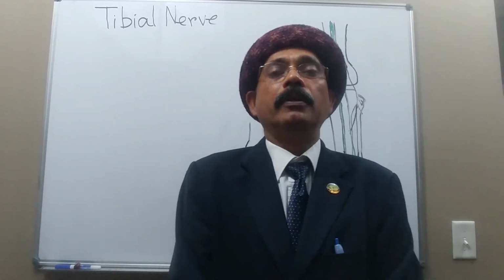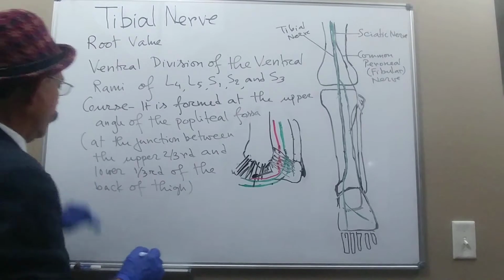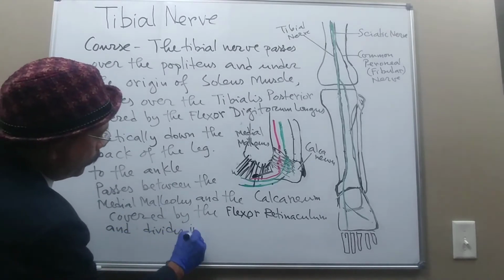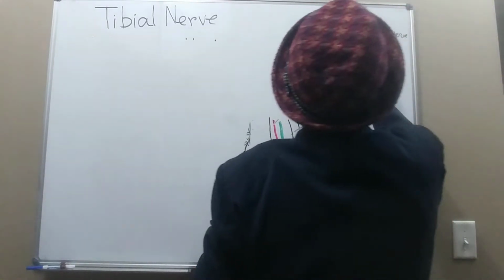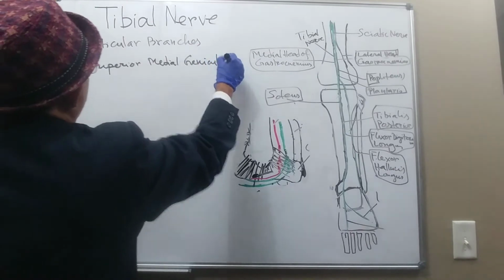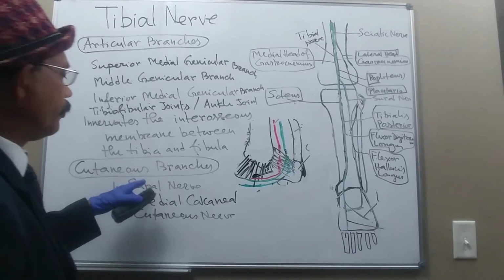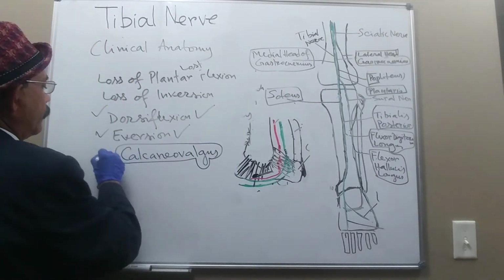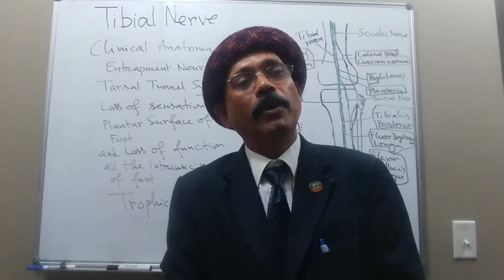ANATOMY OF THE TIBIAL NERVE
Root Values
Course
Branches
Termination
Clical Anatomy